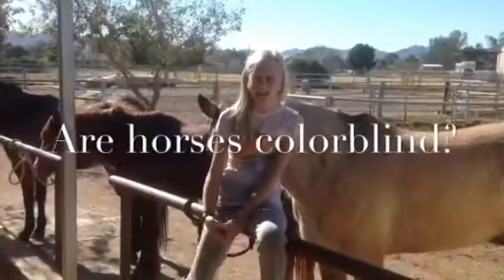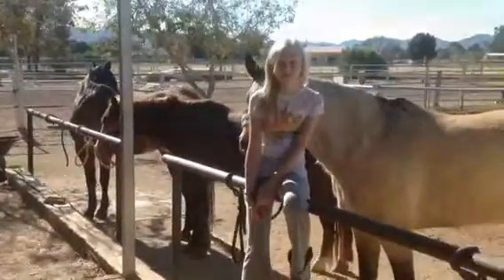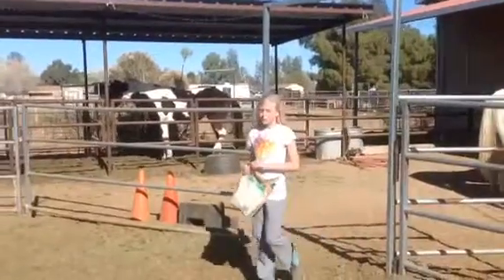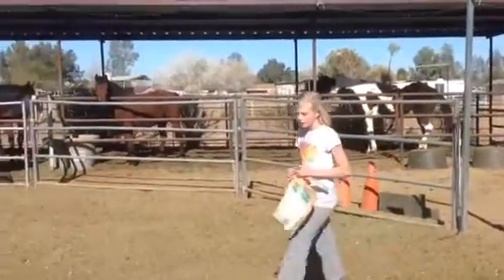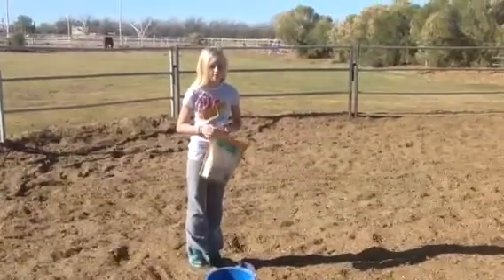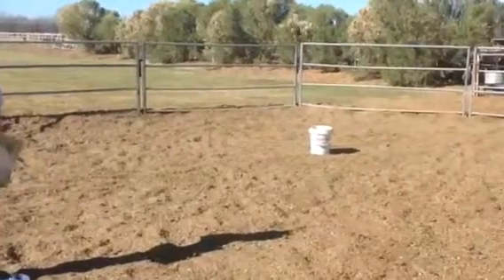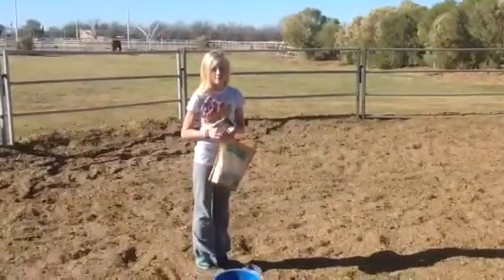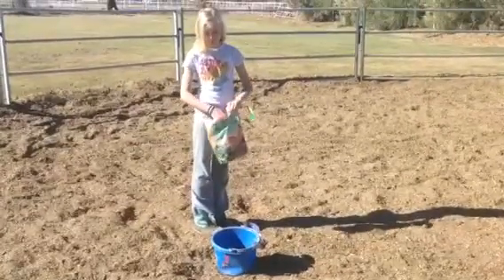Are horses color blind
Science fair project - Taylor 6th grade